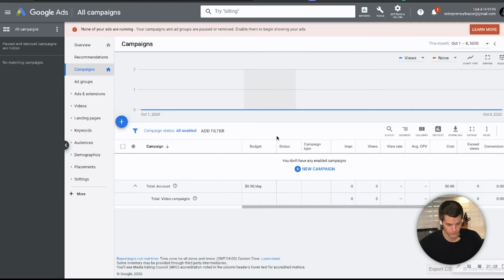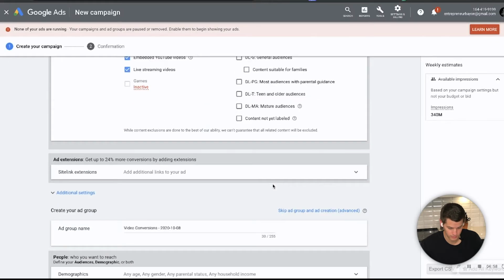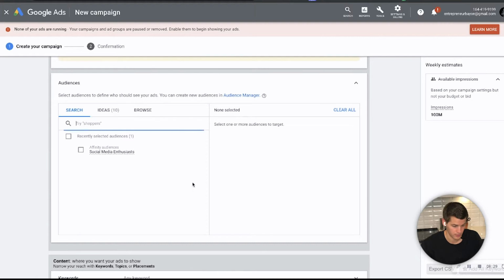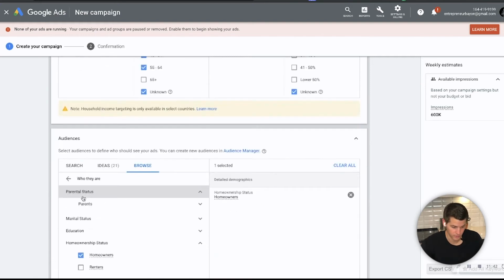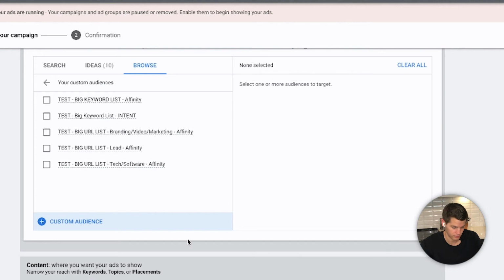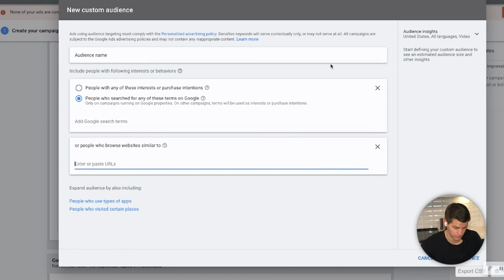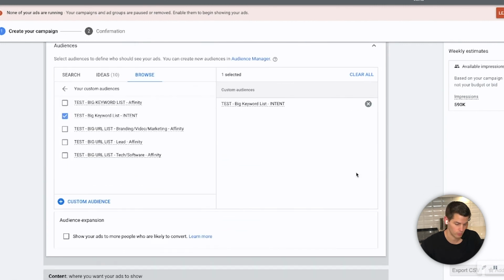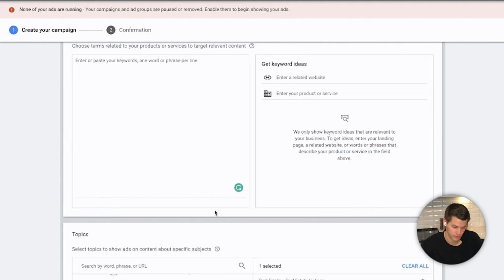The Only Comprehensive Youtube Ads For Realtors Targeting Guide [How to Target Buyers & Sellers]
Trying to decide where to start with Youtube ads targeting options? Here's a complete walkthrough of all of the audience targeting options for youtube ads for real estate & how to target the right people with your ads

We help high-performance real estate leaders & teams scale by making great marketing accessible. We're here to help align your marketing and sales through strategic video (content), storytelling, and paid ad systems.

Working with brands between $20 million and $200 million. In 2020, one of the many case studies, our client scaled from $35m to +$75m with only 5 total agents and has added more admin support. Now the team leader doesn't spend their time in the lead rotation or invest his time on marketing. He's almost removed himself so much that he will be traveling for a 1/3rd or 1/2 of next year all WHILE continuing to grow his business & work remotely.